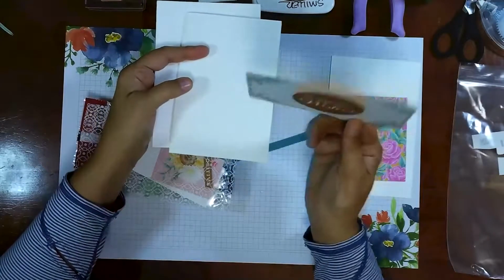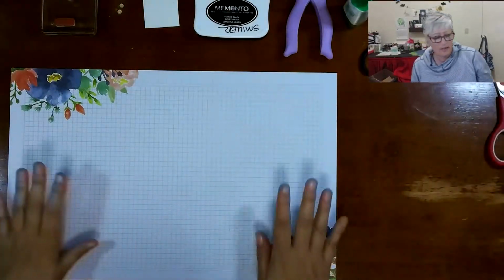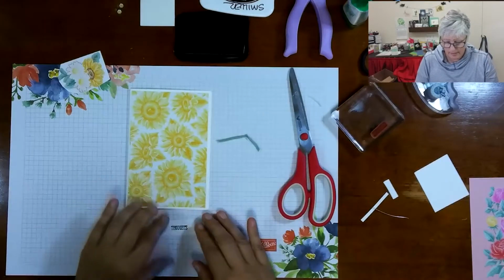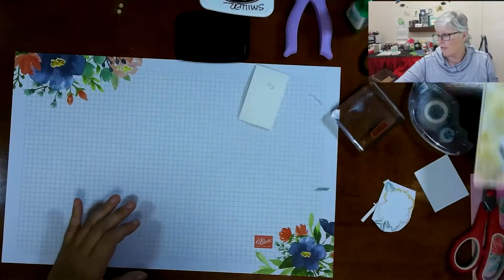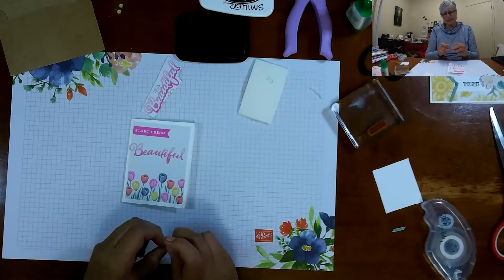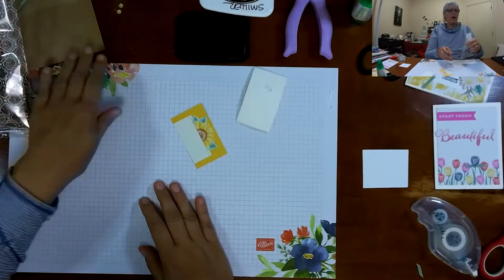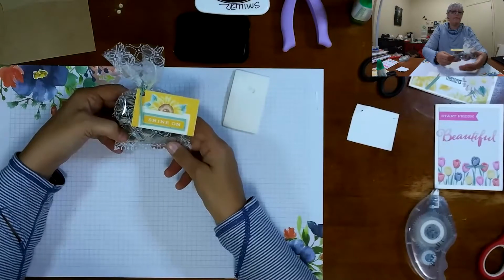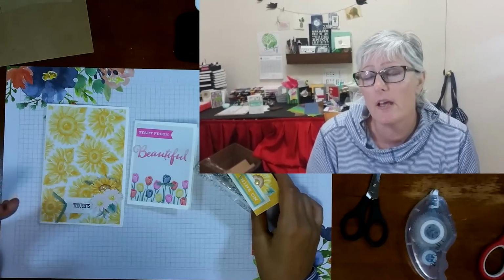August Flowers for Every Season Pueblos Library Curbside Crafting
Flowers for every Season come together to create 2 notecards and a sunny treat bag
as a bonus
don't forget to go here to sign up for a free 2020 class pass: